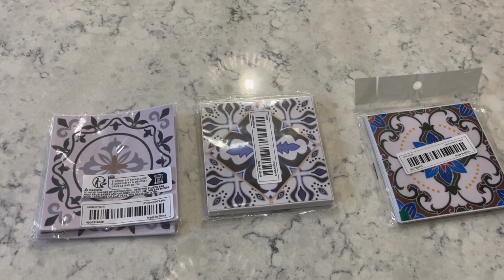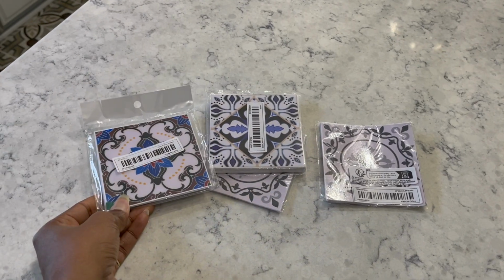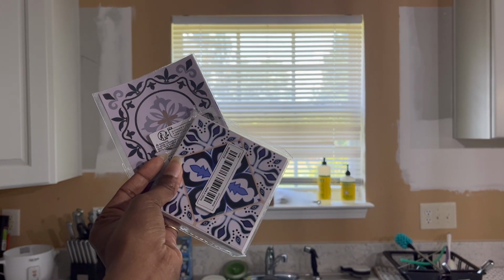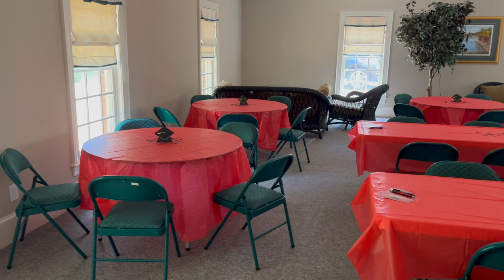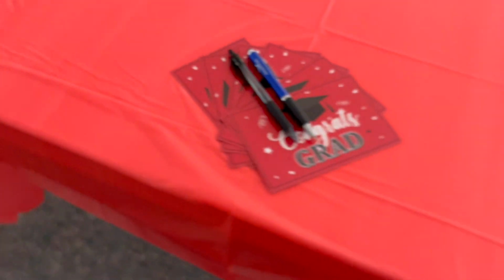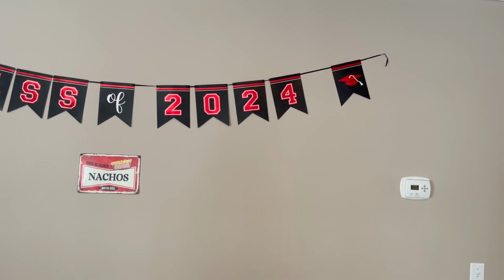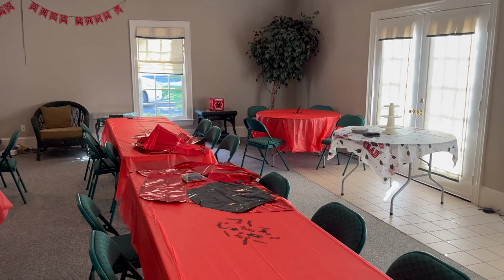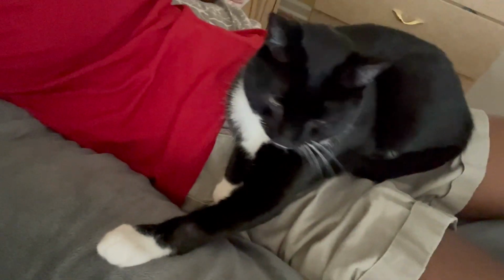Christie's Corner: Graduation Party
This was an eventful week! I picked out peel and stick tiles for a kitchen focus wall, attended a communications class at church, helped my sister set up for my nephew's graduation party, and attended said party. Whew! Next week should be less busy.